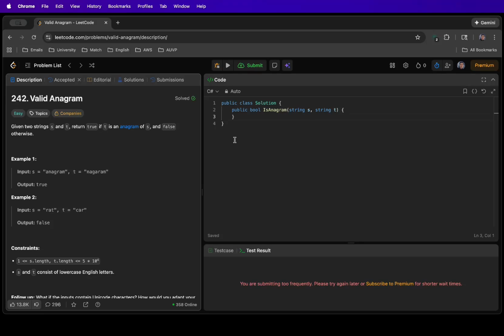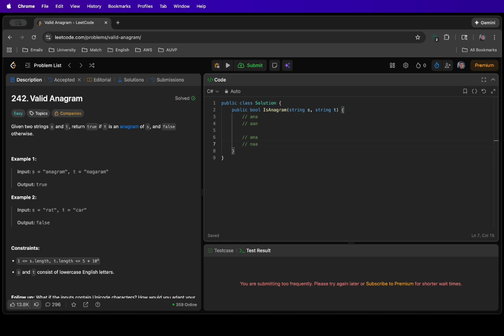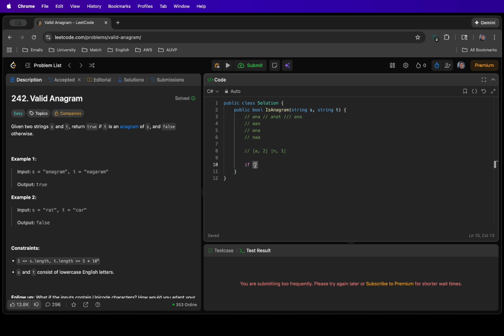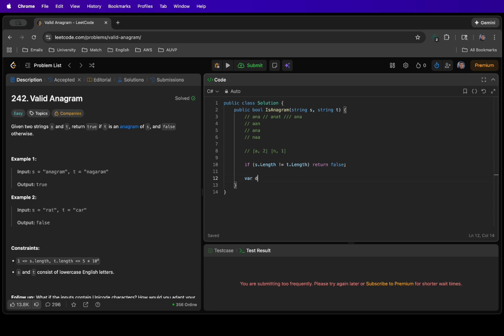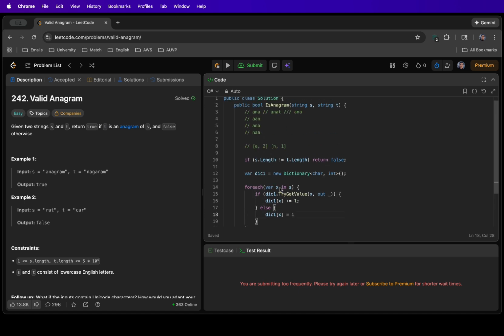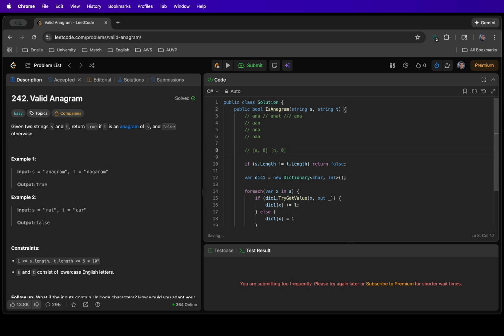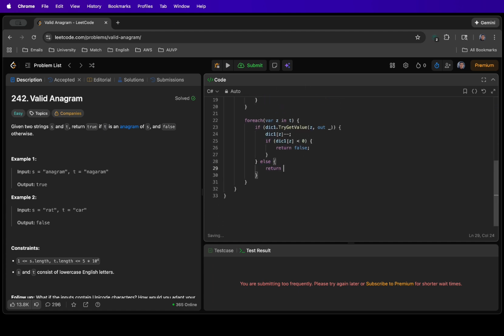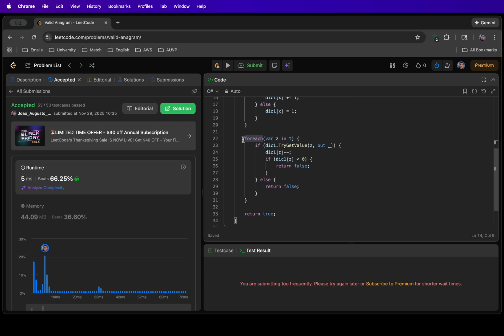01 – LeetCode • Valid Anagram (EN)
In this video, I solve the LeetCode problem “Valid Anagram” (EN).

This is my first video in English solving LeetCode challenges.
I walk through the logic step-by-step and explain the simplest ways to solve this problem efficiently.

If you’re learning data structures, algorithms, or preparing for coding interviews, this solution will help you understand the key concepts behind strings, frequency counting, and time complexity.